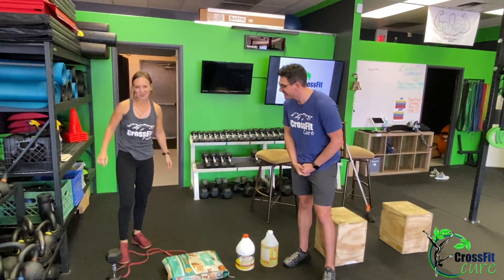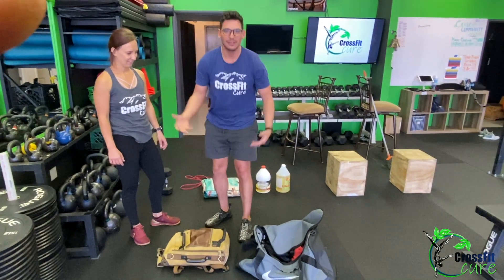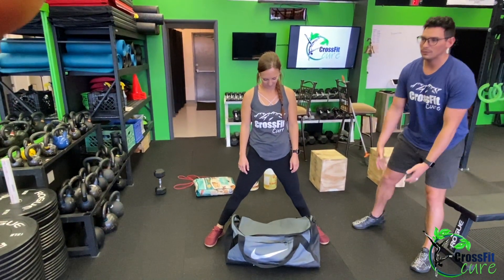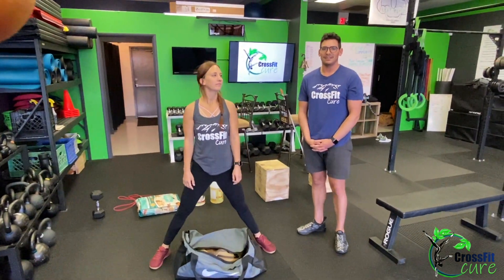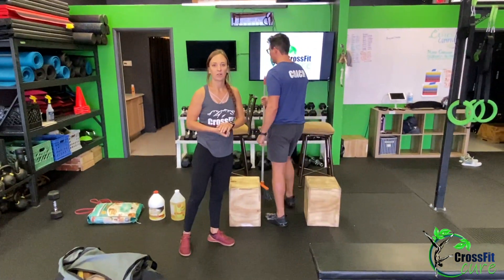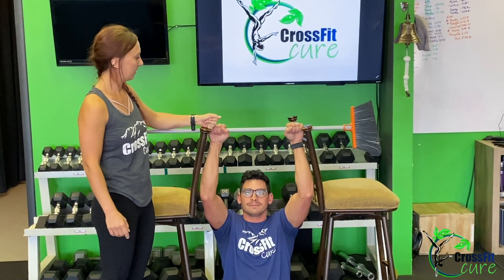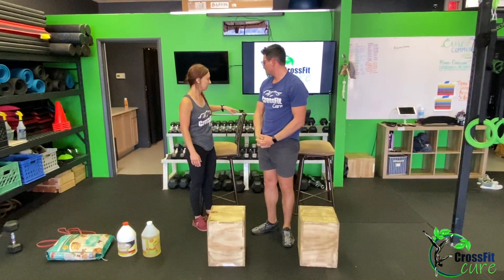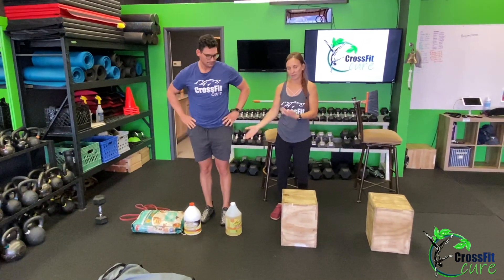Create a Home Gym With Household Items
Hey all - We've been showing some creative ways to add some resistance to your workouts, or switch things up a little - this video features Coaches Levi and Dalice being innovative in their approach to working out with limited equipment.

It also features my finger in the top left corner about halfway through.  Sorry everyone.

Hugh